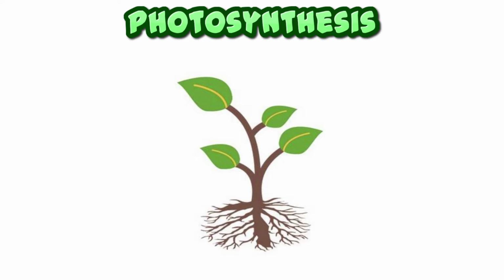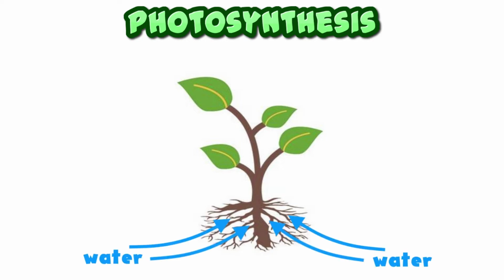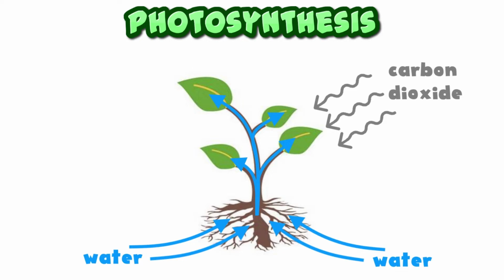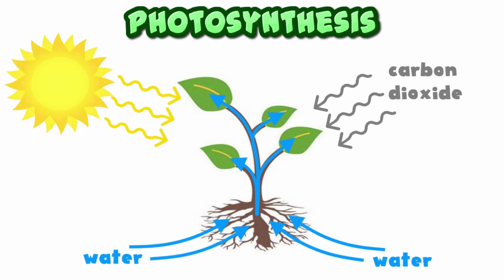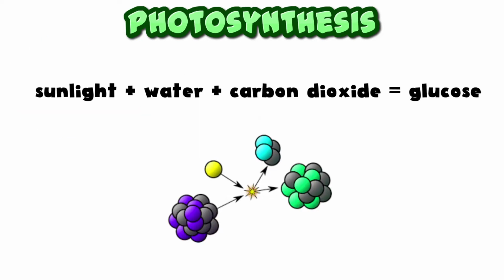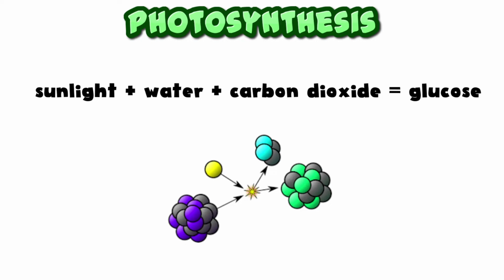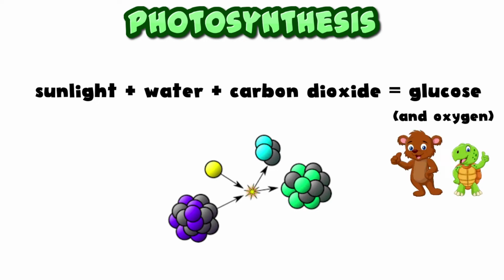Photosynthesis and Pollination | Read It Yourself Video Lessons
Technology is being used in the classroom more and more each day. Read It Yourself video lessons are a great way for students to learn skills at their own pace. These  videos give the option of re-watching or rewinding to the parts of a lesson for which they need reinforcement. Read  It yourself video lessons are also a great tool for families that home school or teachers that use online classes as an option in their planning.